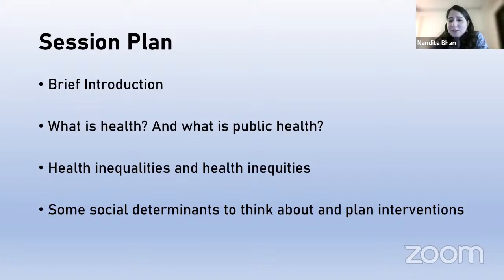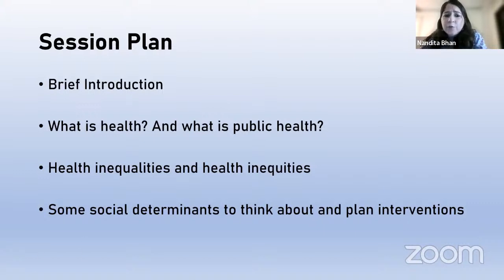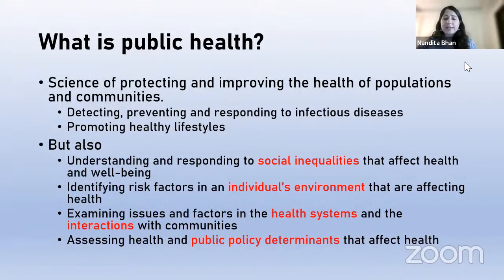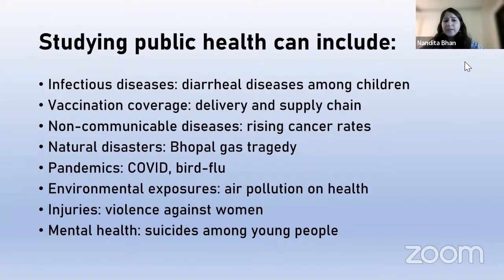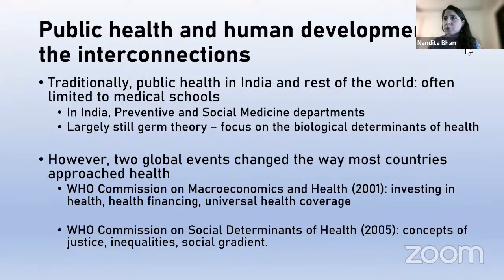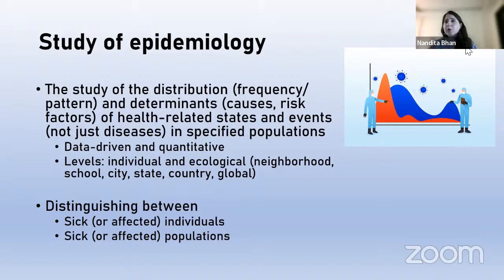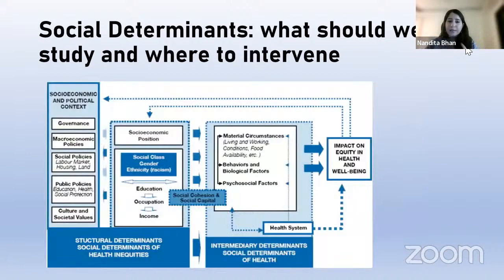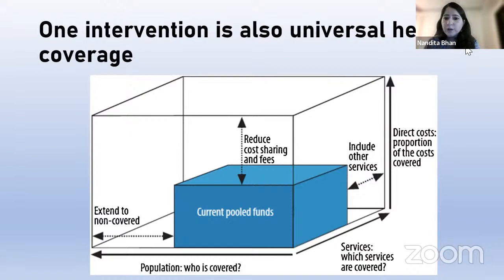Interactive lecture with Prof. (Dr.) Nandita Bhan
Interactive lecture with Prof. (Dr.) Nandita Bhan on “An Introduction to the Social Determinants of Health”